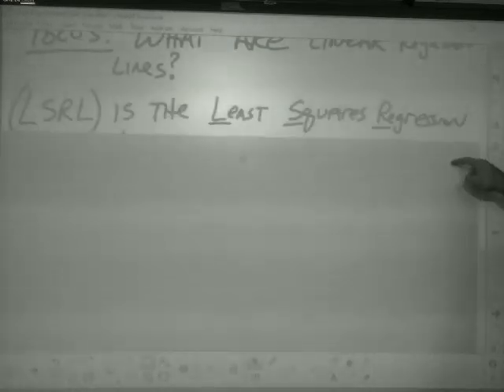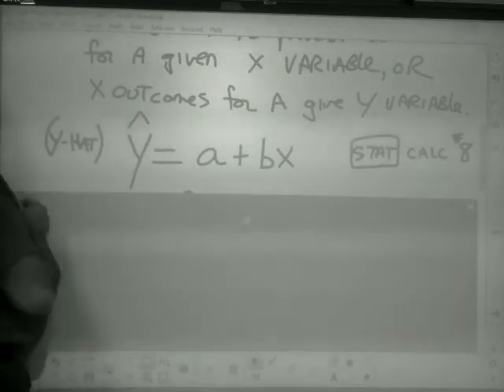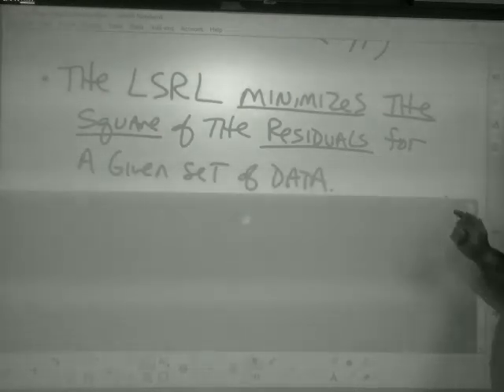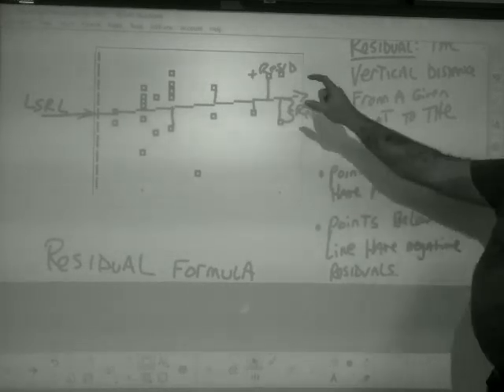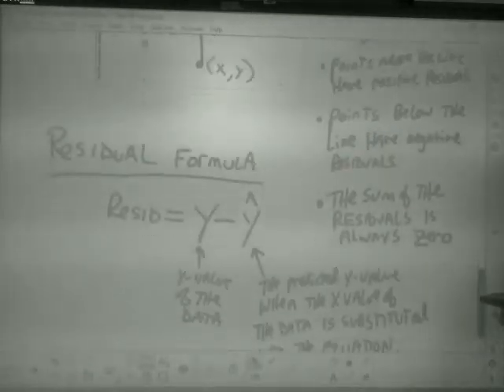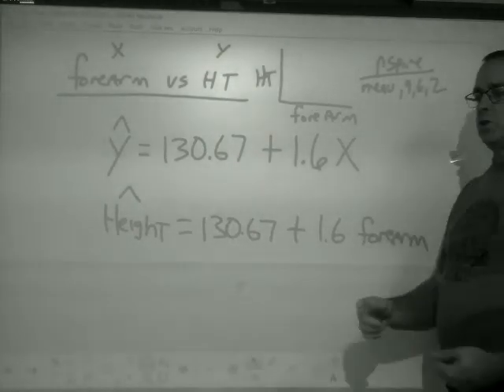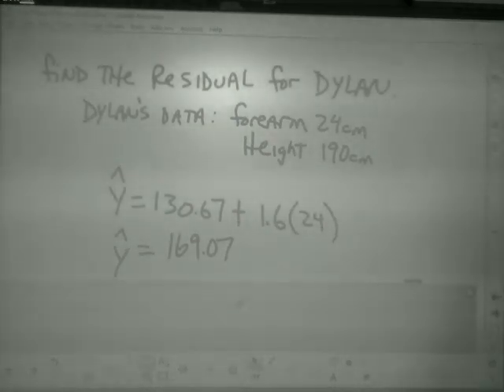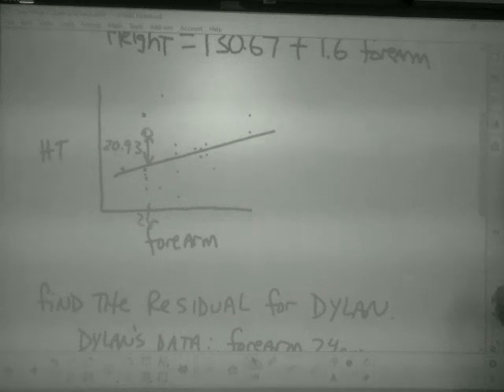AP Stats Chap 8 Day 1 Video Notes